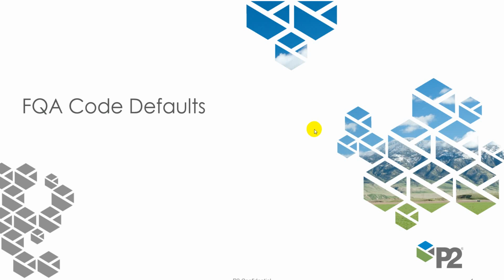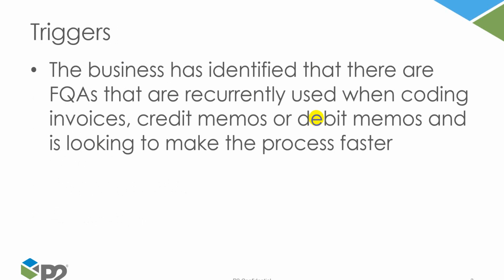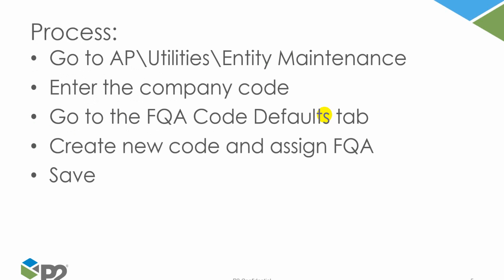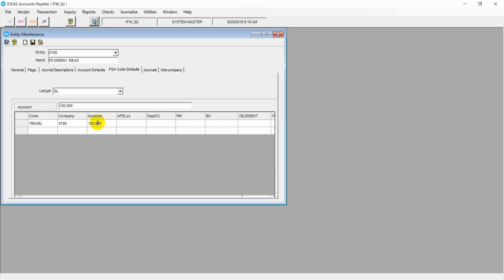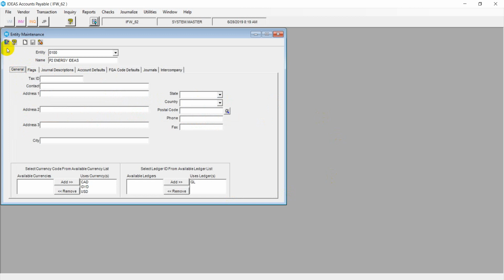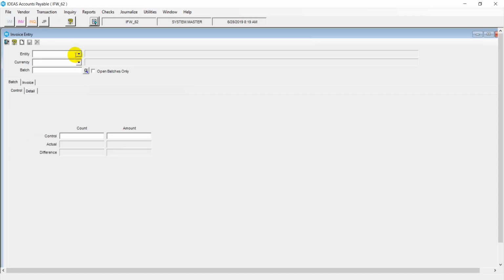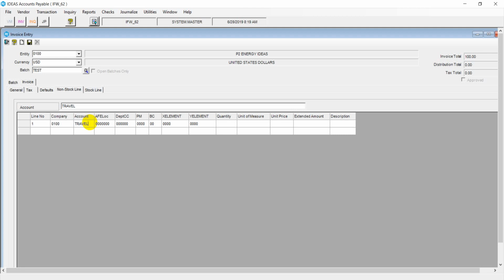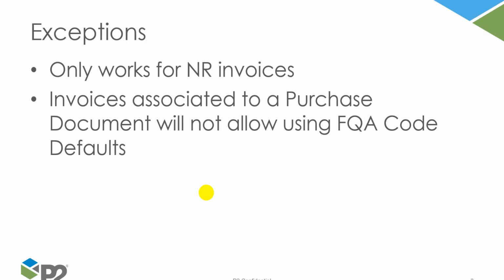FQA Code Defaults